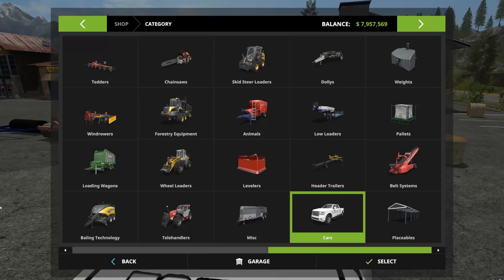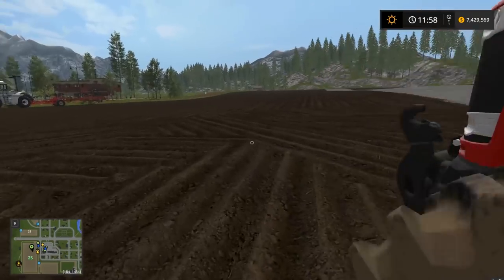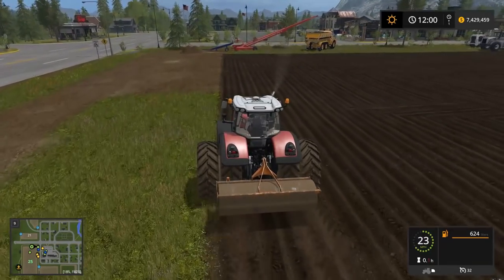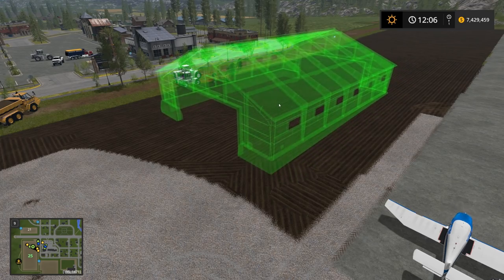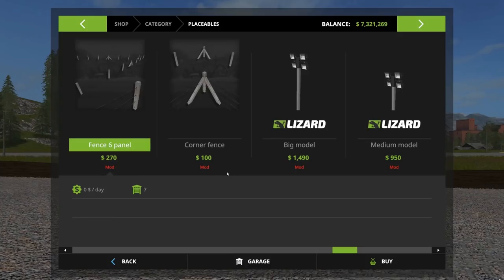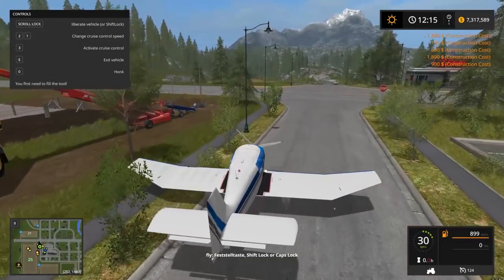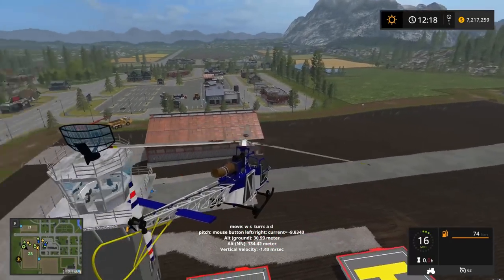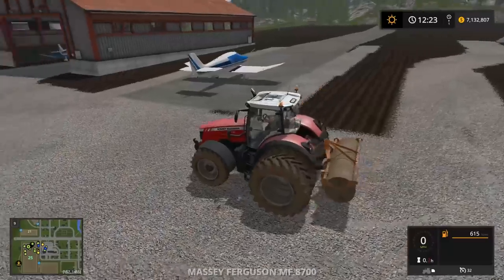AIRPORT BUILDING | Farming Simulator 2017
2Tb HDD
Samsung Evo SSD